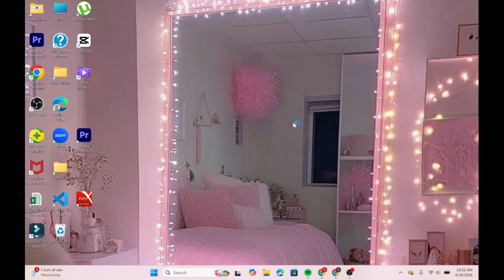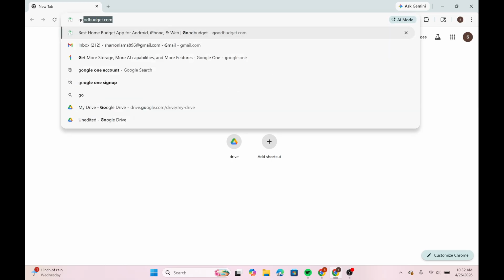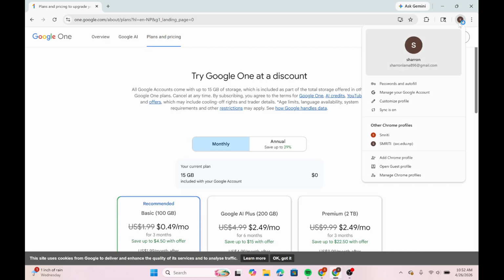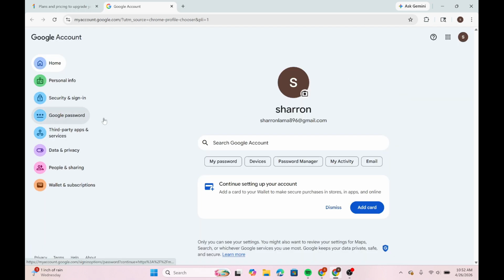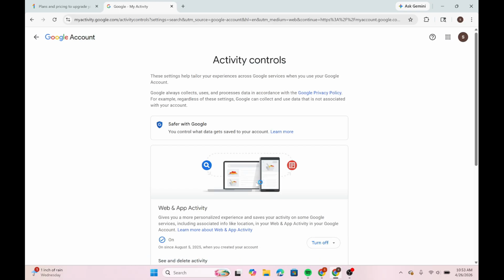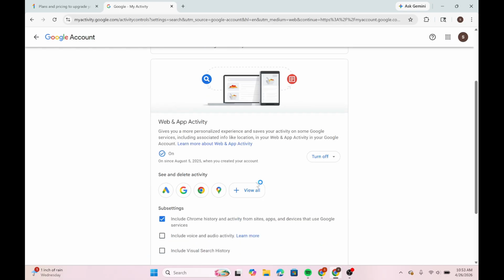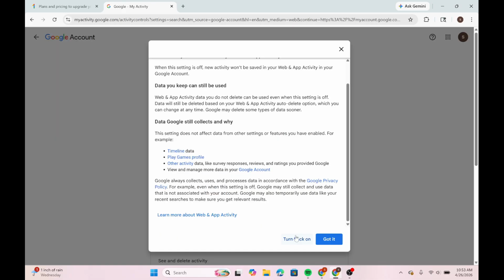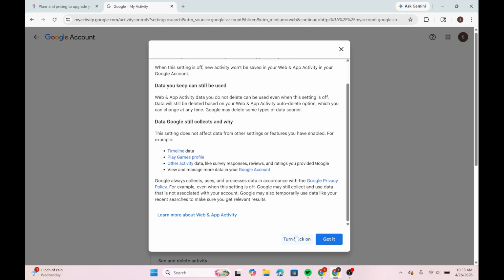How to Enable Dark Web Monitoring in Google One 2026?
Learn how to enable dark web monitoring in Google One to protect your personal information from being exposed on the dark web. This tutorial covers the step-by-step process on Android, iOS, and web, including how to add emails, phone numbers, and other personal data to monitor for breaches.

You'll also learn how to interpret scan results, set up alerts, and take action if your information is found. This feature is available for Google One Premium members in select regions.